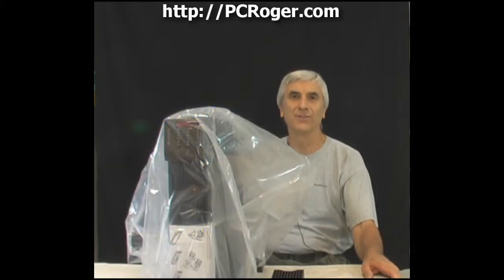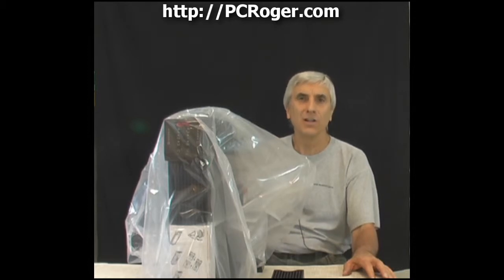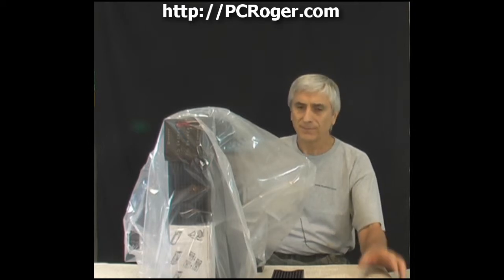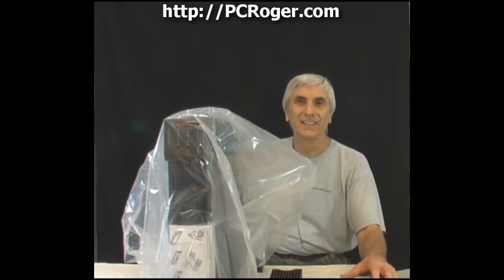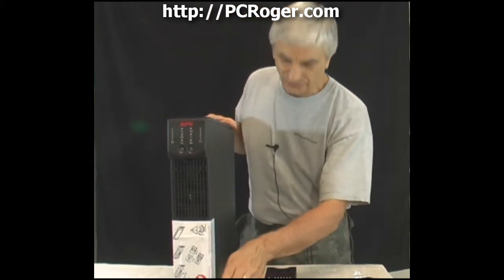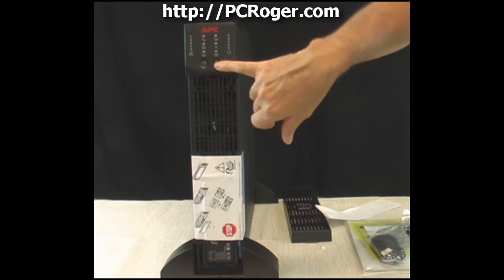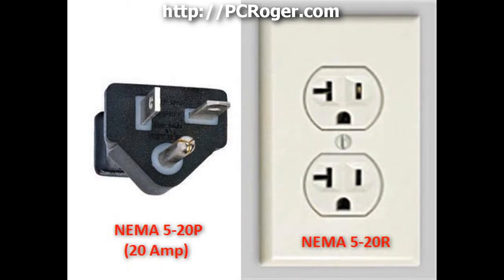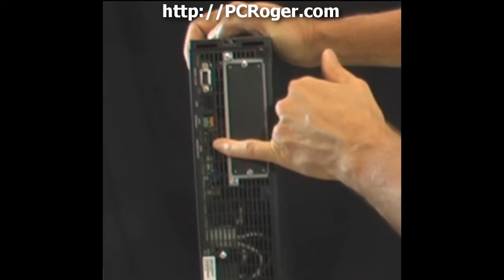APC SURTA2200XL Online UPS Review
(and find where to buy at cheapest price)

This APC SURTA2200XL Review (box opening sort of) will show you what this online UPS has to offer and I describe why I bought it to replace an older SU3000NET standby UPS.

Online UPS eliminates switching time from line to battery power - some devices are bothered by that.

Be careful when you buy a UPS that you take into account shipping costs because they are very heavy!

I mention in the video an APC9617 for network control, that has been superceded.

APC battery backups have been my choice for a long time based on lots of experience. Not always perfect, but overall better than the competition. Support is usually good too.

Make your next UPS an 'online' UPS like this SURTA2200XL